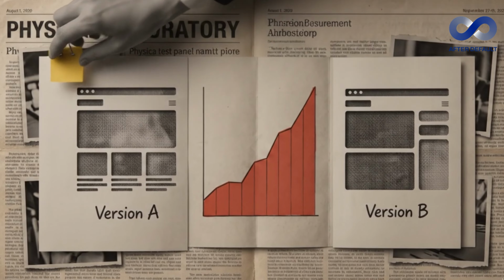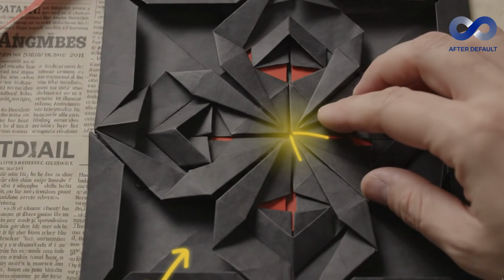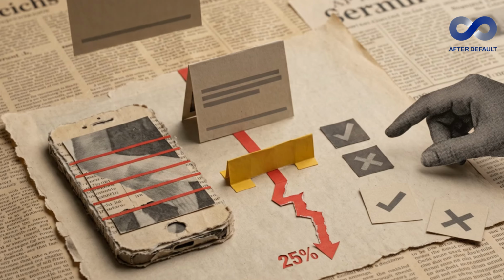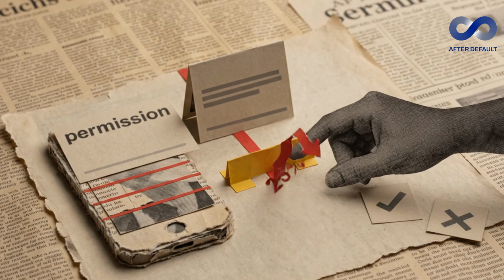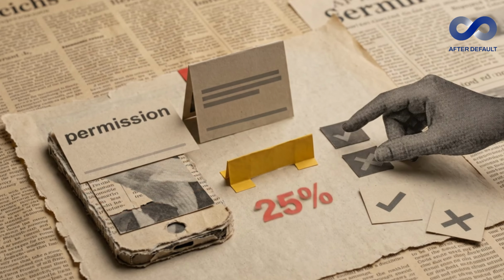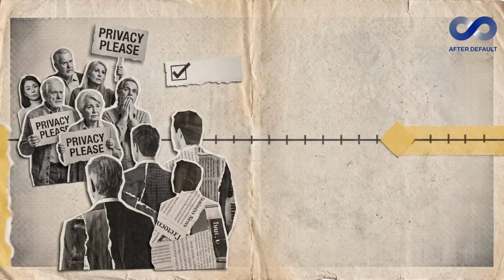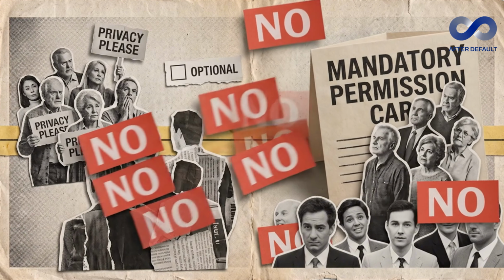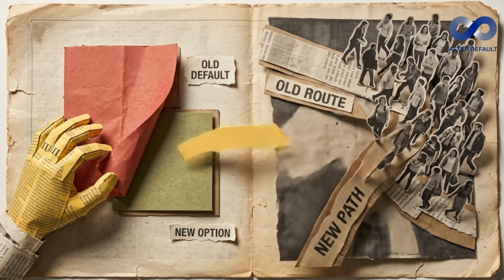The Default Effect: Why You Choose What They Want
The default effect explains how our decisions are shaped by the paths we choose. See how stop-motion reveals why we pick status quo.

This video examines the mechanics behind the default effect and how complex systems influence our daily choices. If you have ever felt stuck in old routines or struggled to navigate new options, this analysis provides a clear visual breakdown of why we stick to what we know. It is designed for anyone interested in behavioral psychology and the hidden architecture of decision-making.

By watching this breakdown, you will gain a better understanding of the relationship between transparency and consequence. We map out the specific pressures that keep us on existing paths versus the effort required to forge new ones. Understanding the default effect allows you to become more conscious of your own decision-making patterns in real-world scenarios.

Key topics:

00:00 —  Intro
01:20 — What are dark patterns
03:01 — The taxanomy of deception
05:31 — The default effect
07:25 — Choice Architecture
08:17 — Why this works
09:57 — The ethical design movement
11:43 — What you can do